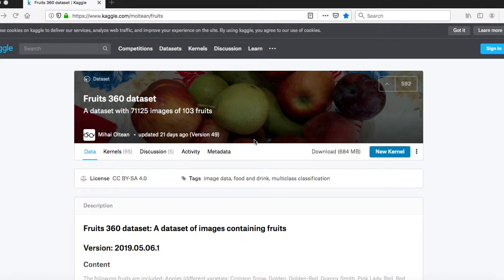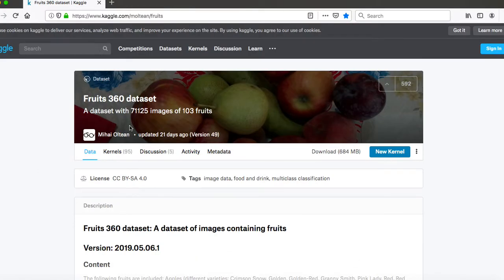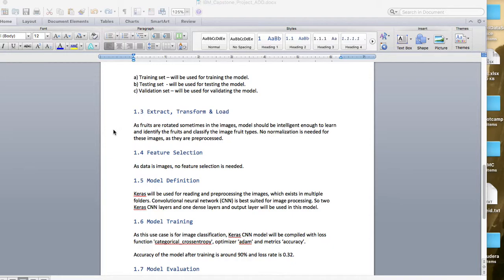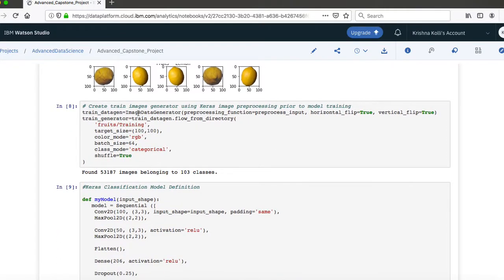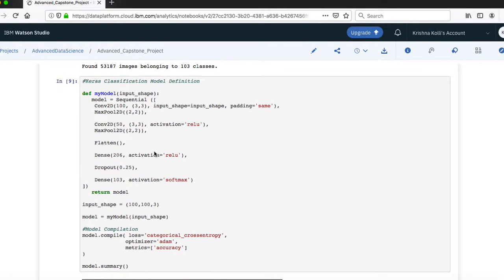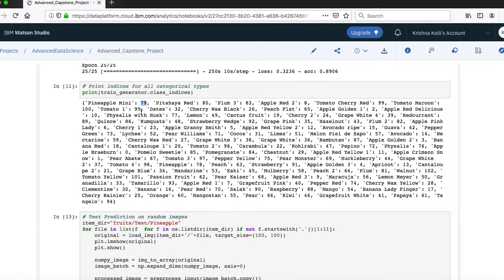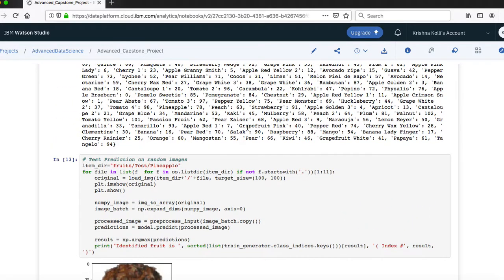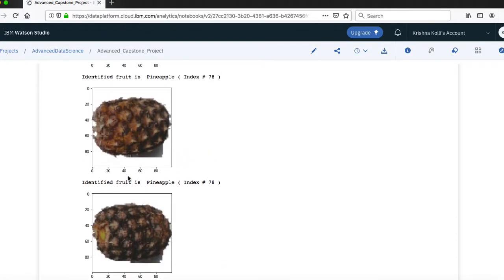IBM Capstone Project Keras CNN Classify Images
This video is for identifying fruit in the image and classify image based on the fruit type that it contains. This video is part of Capstone project for the course 'IBM Advanced Datascience  course' on Coursera.